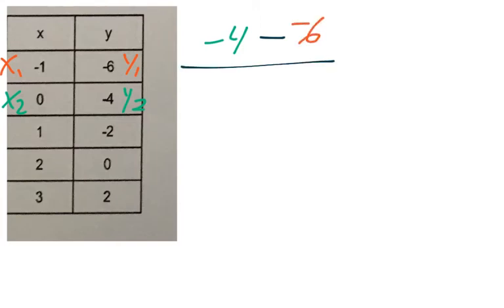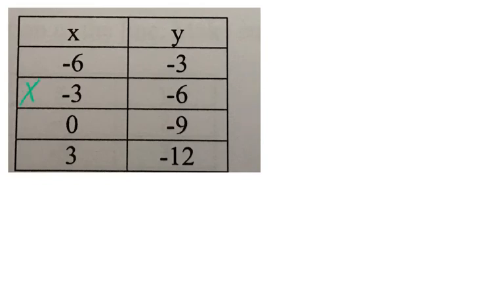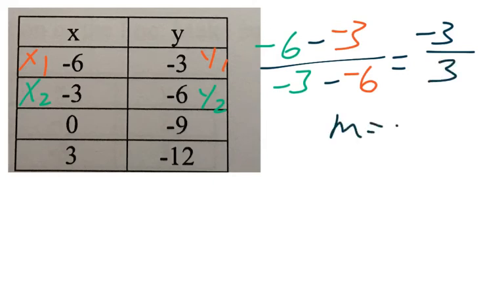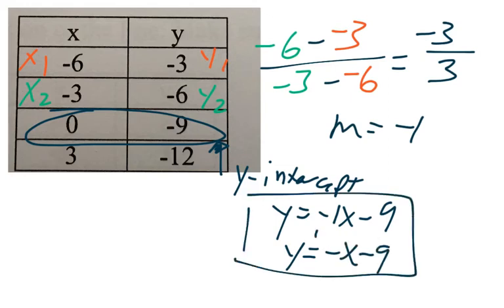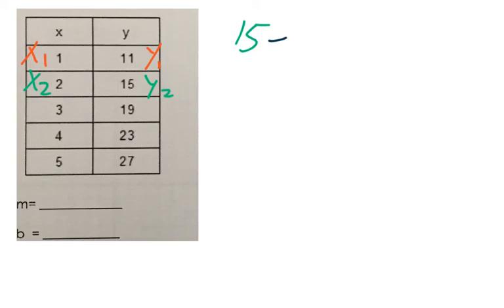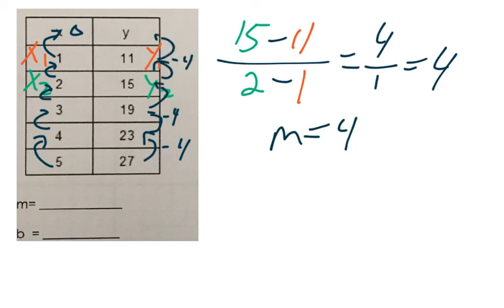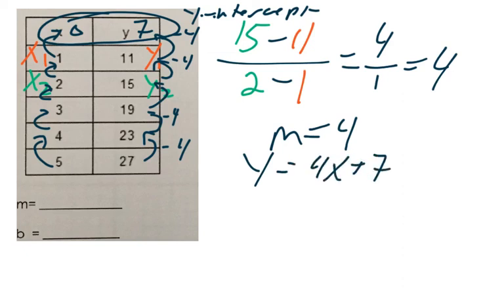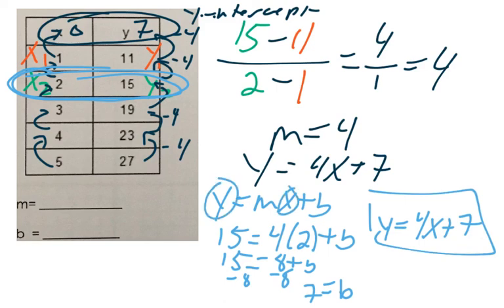Writing linear equations 3